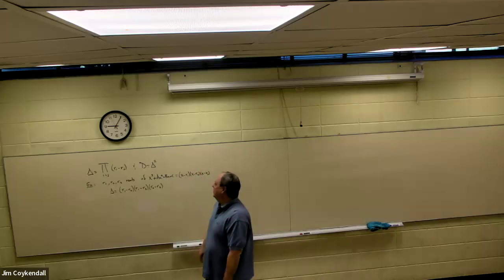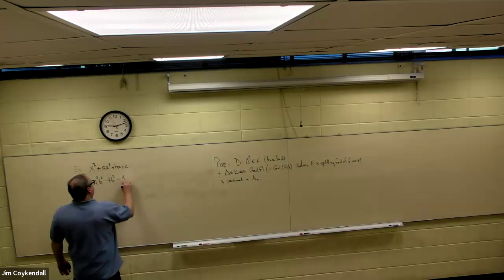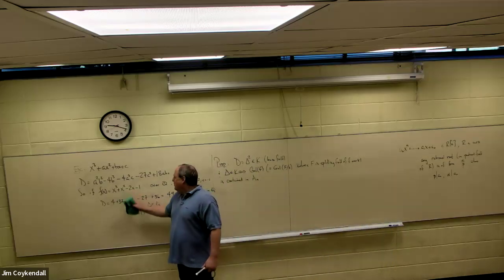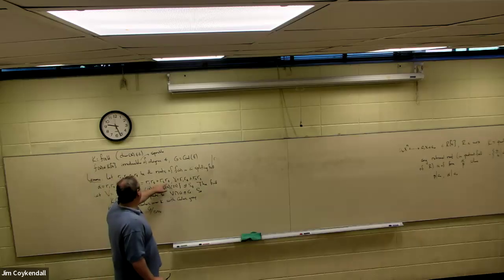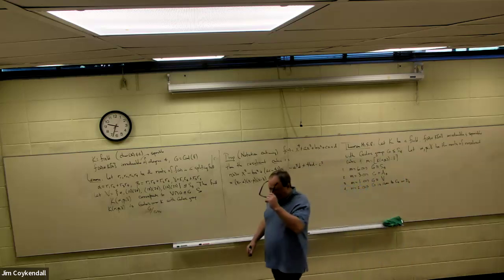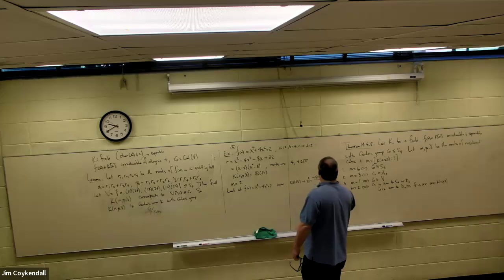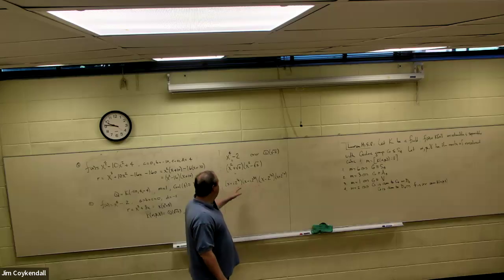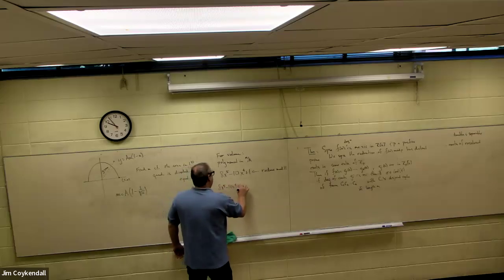Math 4130, 4/15/2026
Techniques for computing the Galois group of a polynomial.